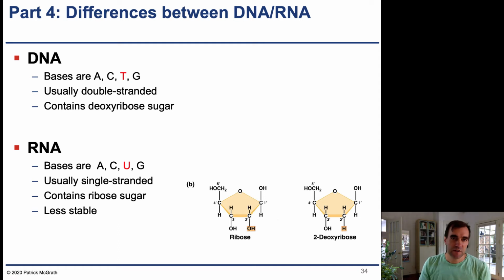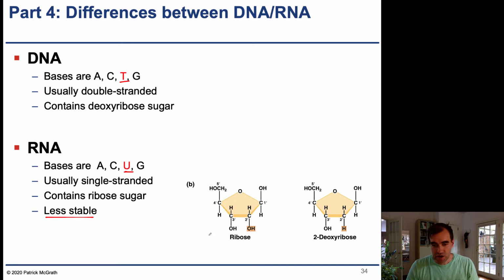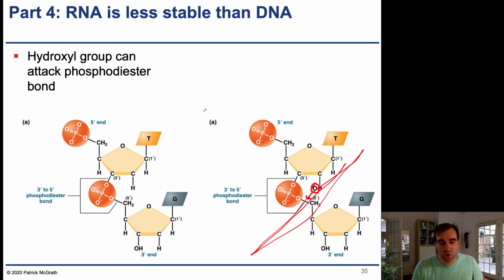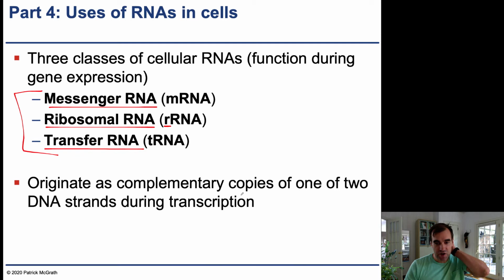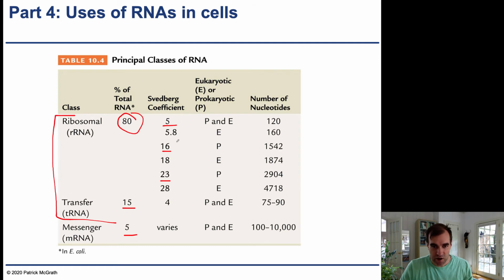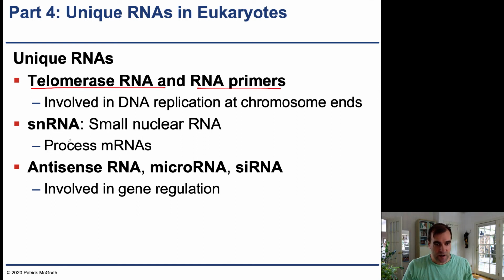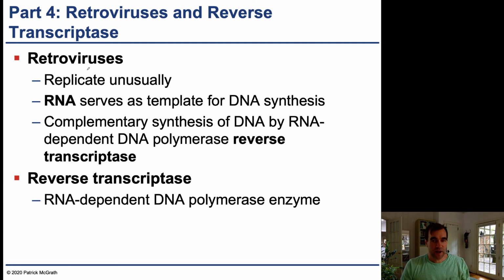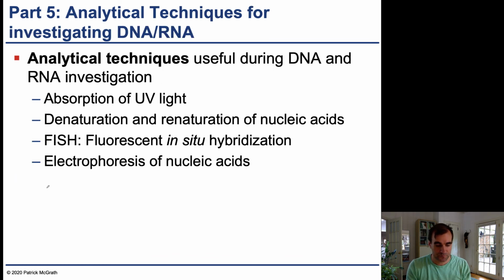Chapter10-5-RNA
Table of Contents:

00:00 - Part 4: Differences between DNA/RNA
01:38 - Part 4: RNA is less stable than DNA
02:40 - Part 4: Uses of RNAs in cells
03:53 - Part 4: Uses of RNAs in cells
03:57 - Part 4: Uses of RNAs in cells
05:21 - Part 4: Unique RNAs in Eukaryotes
06:40 - Part 4: RNA also serves as Genetic Material in Some Viruses
07:25 - Part 4: Retroviruses and Reverse Transcriptase
08:30 - Part 5: Analytical Techniques for investigating DNA/RNA
08:31 - Part 4: Retroviruses and Reverse Transcriptase